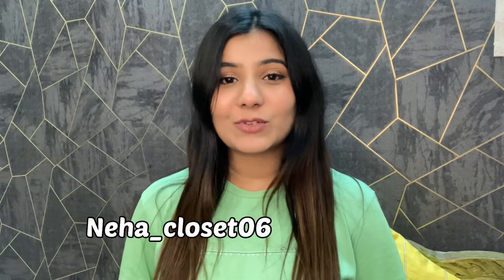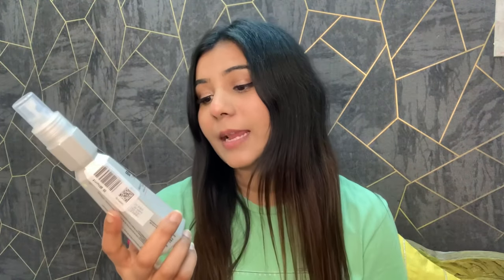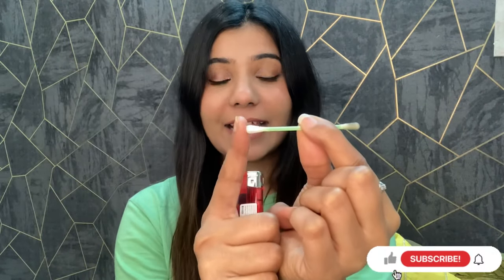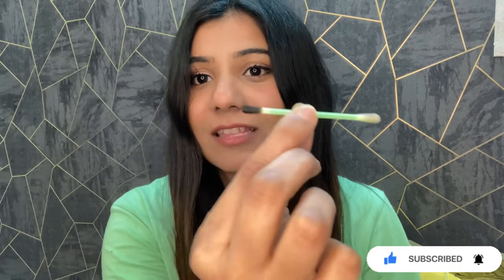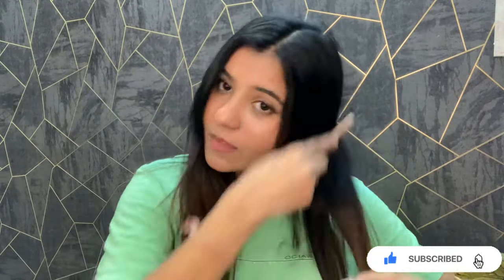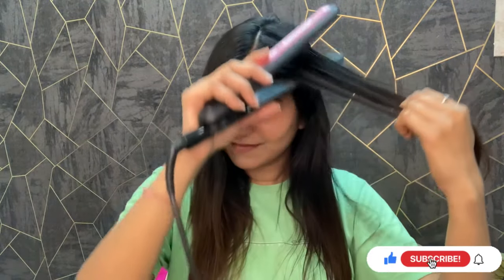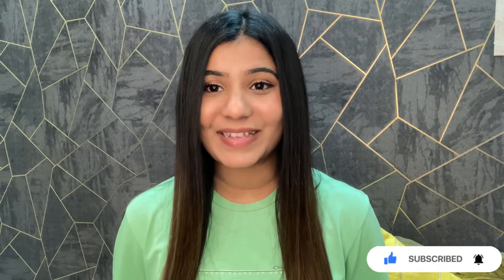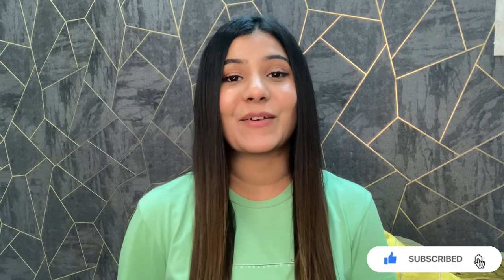How To Use Heat Protection Spray? Bblunt Hot Shot/Best Heat Protection/Why Hair Spray Is Important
Bblunt link :

Hot Hair? No Problem! Learn How to Use Heat Protector in Just a Few Minutes!

Be sure to take a look at my other videos, and here are some link to get you started :